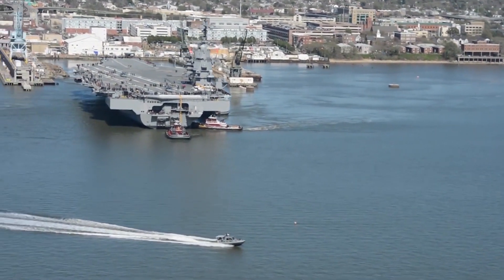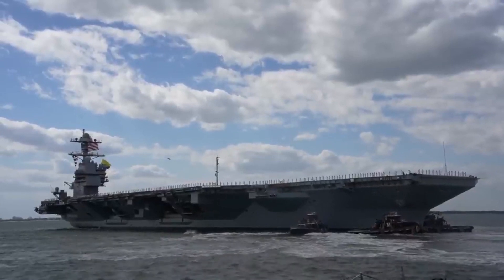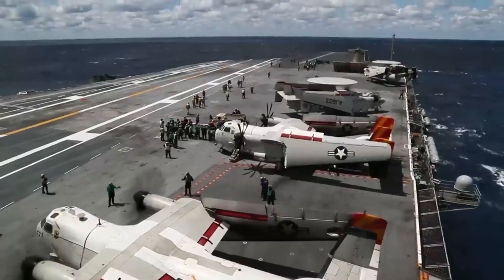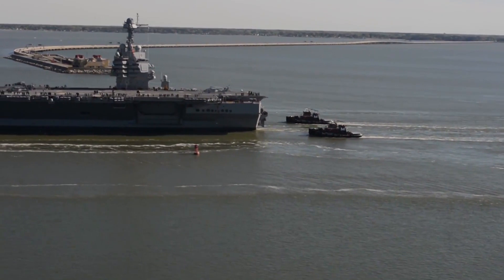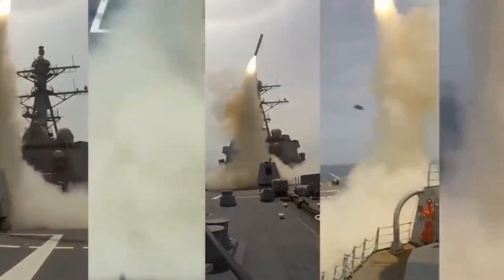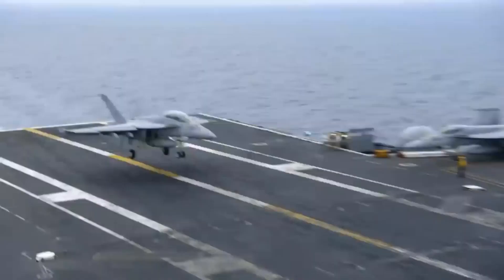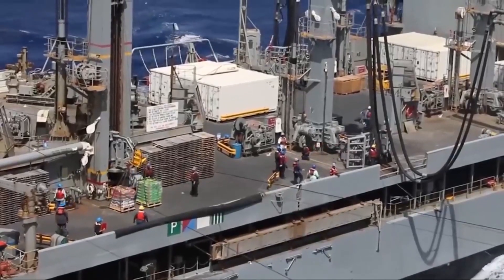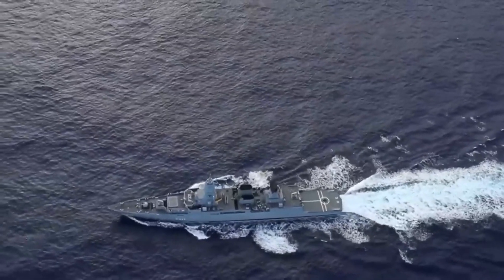How Big is the Aircraft Carrier that America send near Israel in the Mediterranean Sea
On October 8, 2023, in response to escalating tensions following a Hamas attack on Israel, U.S. Secretary of Defense Lloyd Austin directed the Gerald R. Ford carrier strike group to the Eastern Mediterranean. This move aims to bolster regional deterrence efforts, demonstrating the Ford-class carriers' versatility in responding to global challenges
In the vast expanse of the world's oceans, the United States Navy stands as an unrivaled force. A significant part of this naval supremacy is attributed to its formidable fleet of aircraft carriers, each symbolizing the nation's commitment to maritime dominance. This dominance is now being further enhanced by The United States Navy is in the midst of a monumental transformation with the construction of the Gerald R. Ford-class nuclear-powered aircraft carriers. This ambitious project aims to replace existing carriers with state-of-the-art vessels that not only enhance operational efficiency but also redefine the capabilities of naval power. Named after former U.S. President Gerald R. Ford, these carriers represent a leap forward in technology, size, and strategic importance.